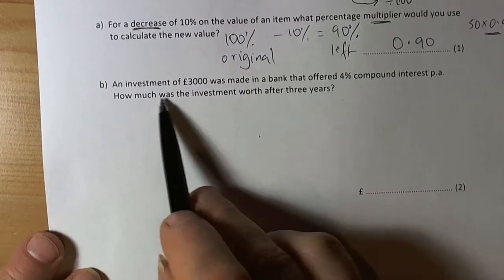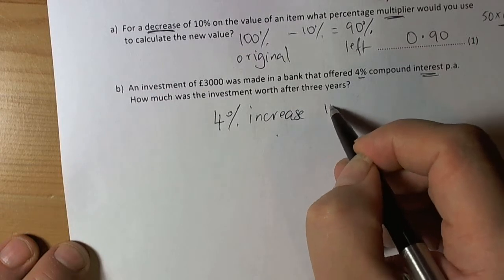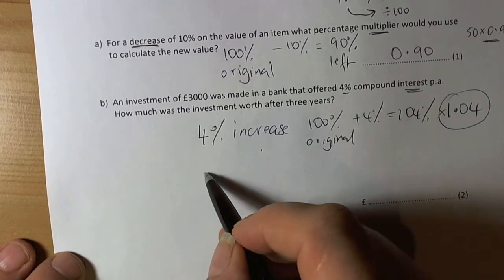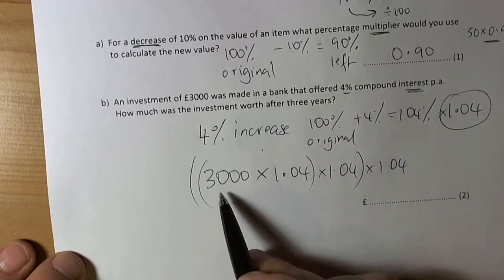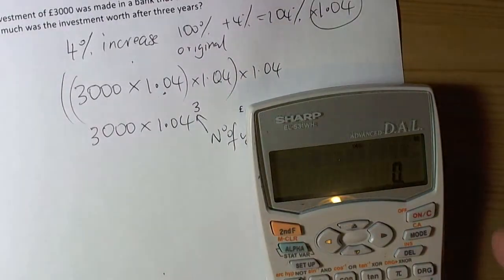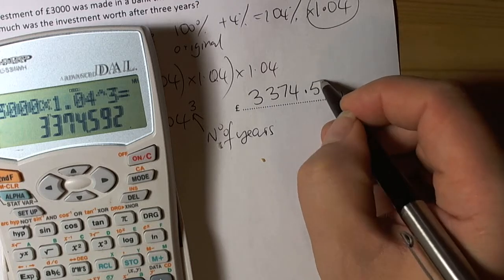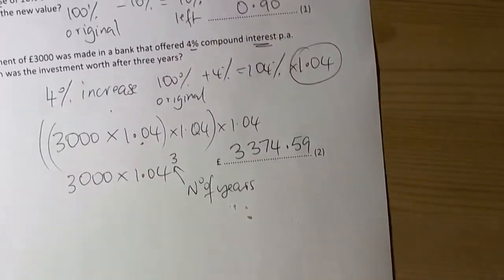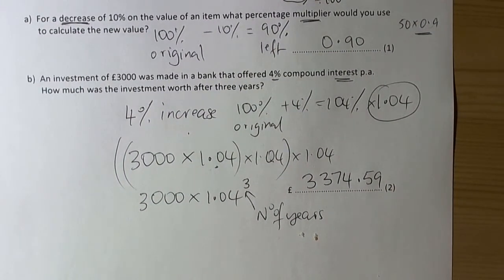Percentage multipliers and Compound Interest 10A2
Working with percentage multipliers to find out the value of an investment after a given number of years.